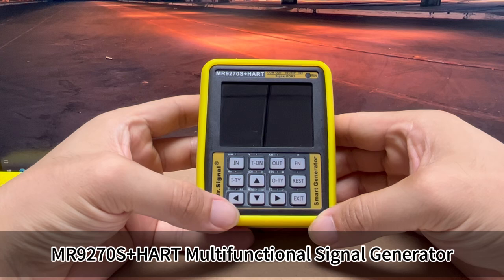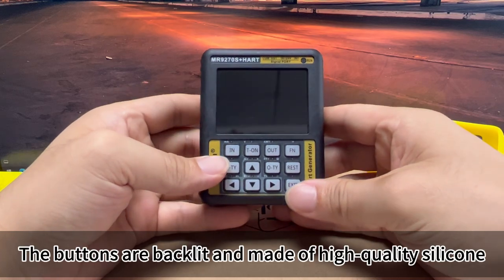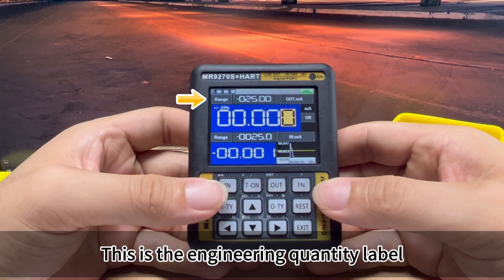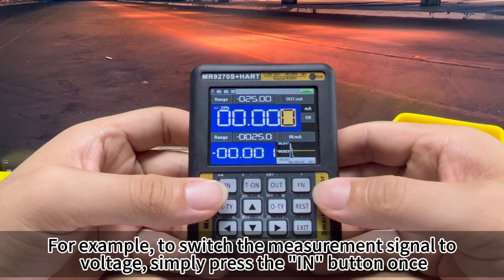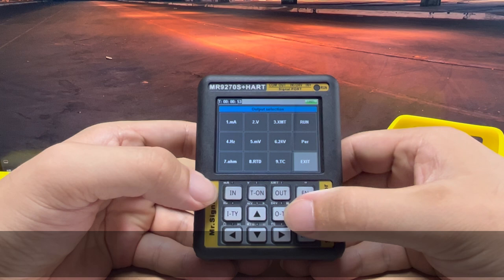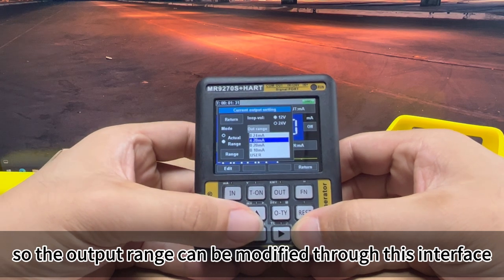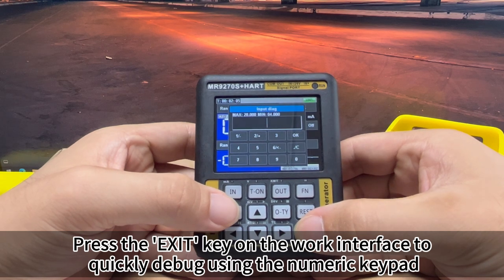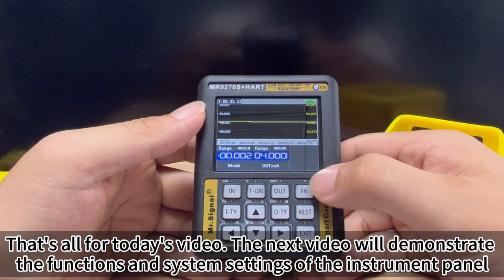HART基础操作介绍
This video demonstrates the basic operation of HART